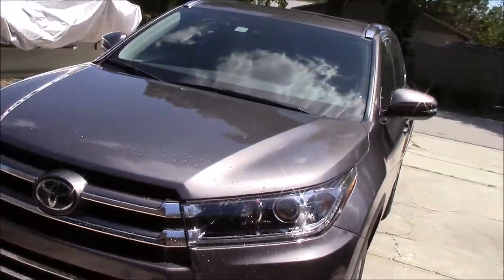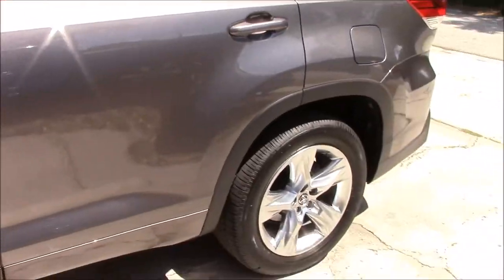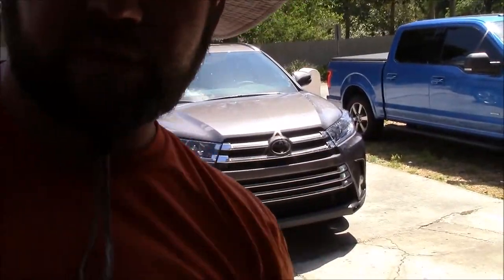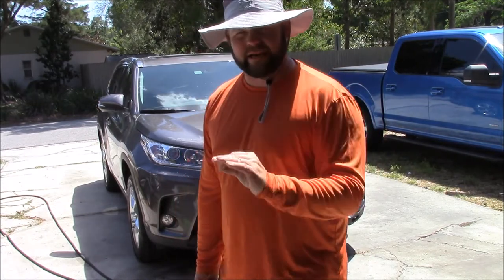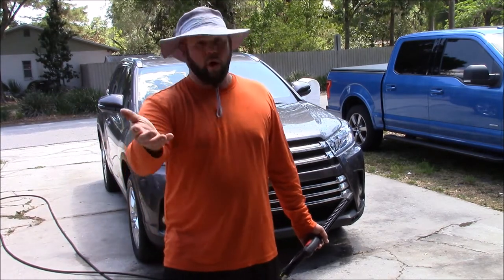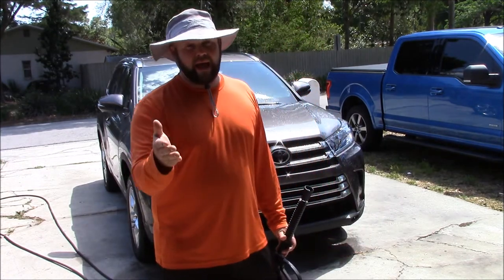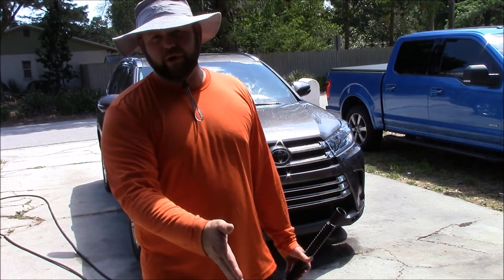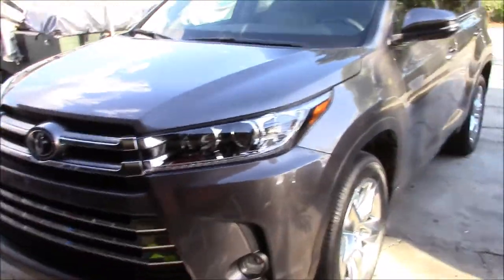2017 TOYOTA HIGHLANDER LIMITED NEW CAR PREP & FORCE FIELD PRO ACRYLIC COATING - ECO RINSE MACHINE